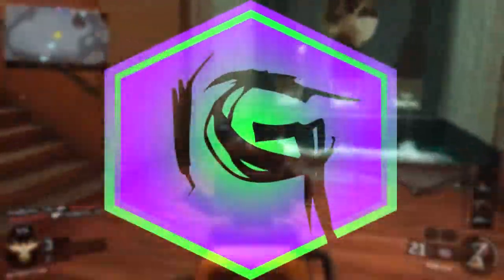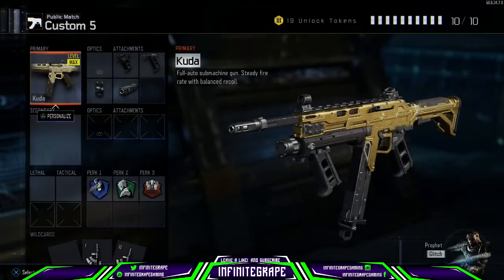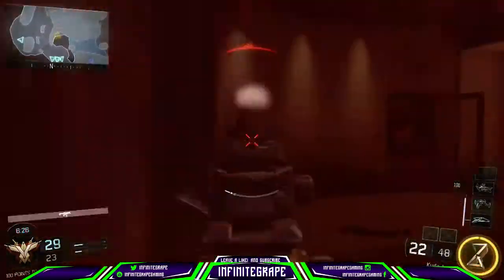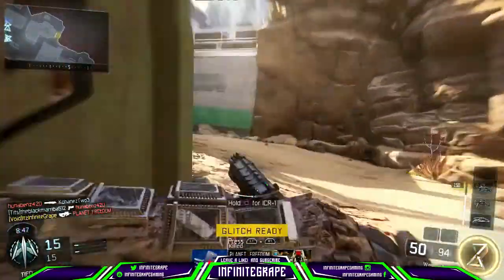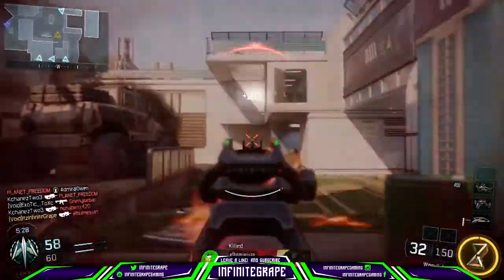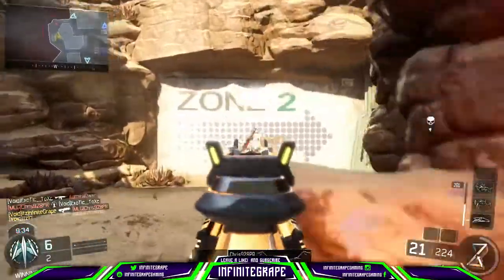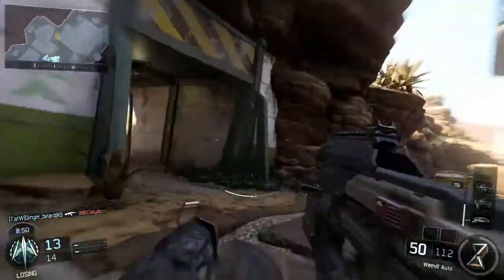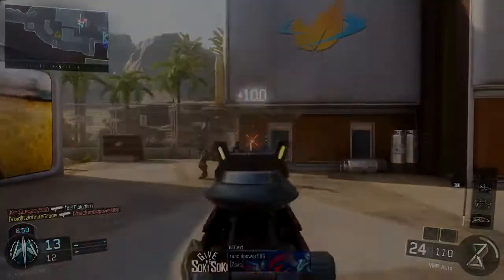Best SMGS In Black Ops 3! (Top3 Best SMGS In BO3)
Hope You Enjoyed! Check out Some Of My Links And More!

My Gear!
Monitors: 24 inch benq monitor
Consoles: PS4,PS3,PS2,PS1
Mouse: Razer Naga Limited Green Edition
Keyboard: Regular HP Keyboard
Webcam: Logitch C920
Microphone: Blue SnowBall
Ps4 Headset: Turtle Beach PX22 Headset

Stay Infinite Everybody!

Video Uploaded By InfiniteGrapeGaming
Video Edited By InfiniteGrapeGaming